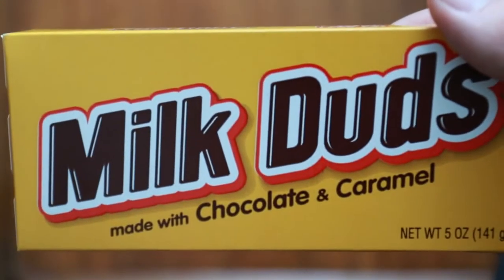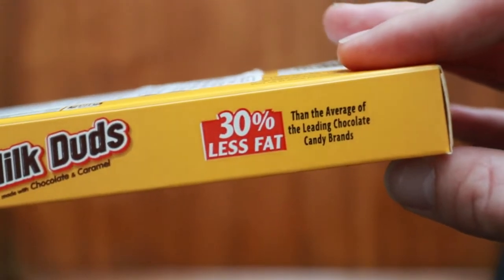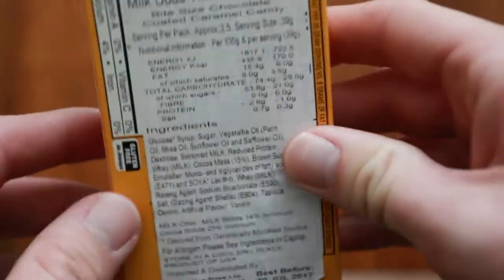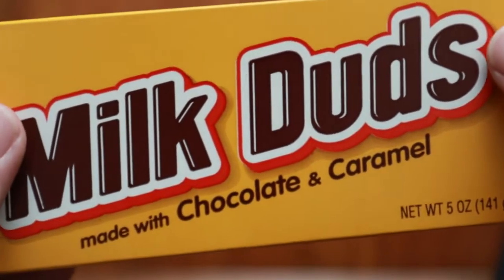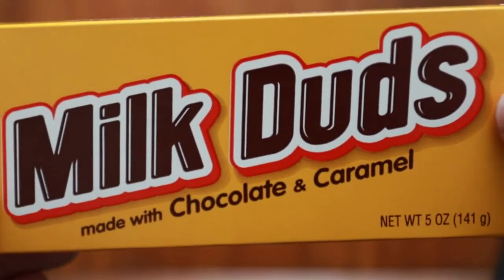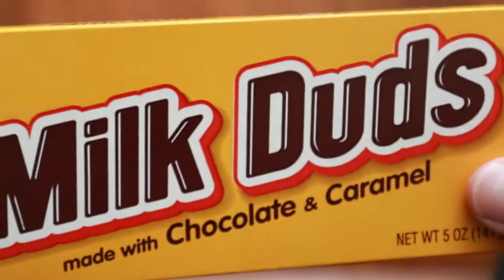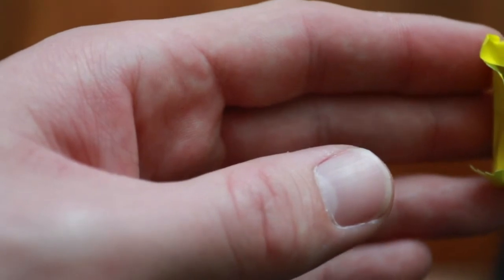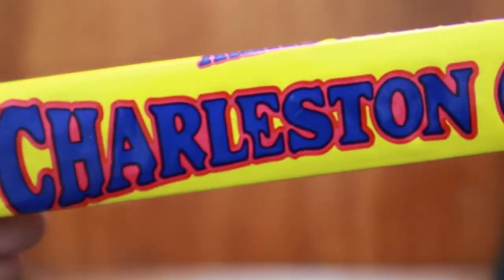I Say! More American treats...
After another visit to the world foods aisle in the supermarket I take a look at some more treats from the USA. On the agenda for this Chap Advisor video are Milk Duds, Charleston Chew, Dark Chocolate Pomegranate Chews, Rainbow Nerds Rope and Ice Breakers Sours. All full of sugar, colourings and our favourite from the US, the GM sources...